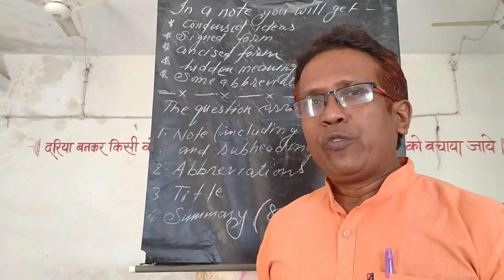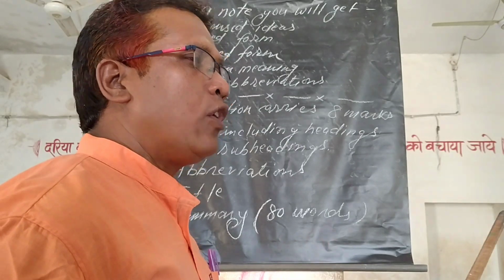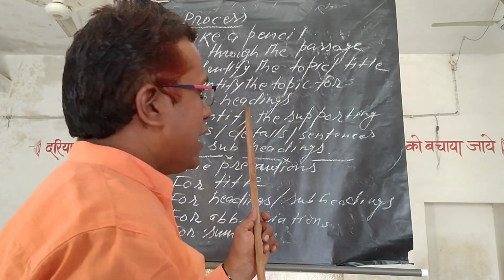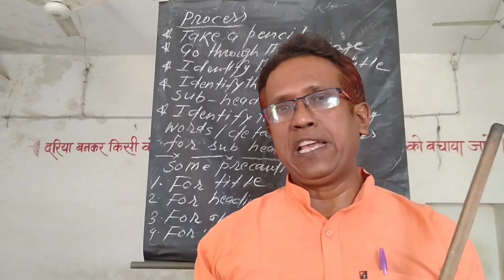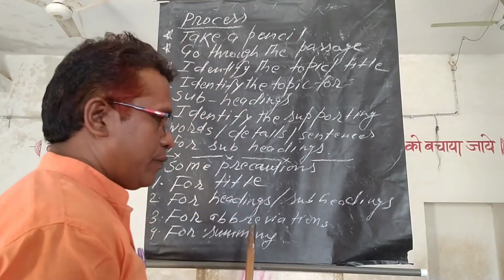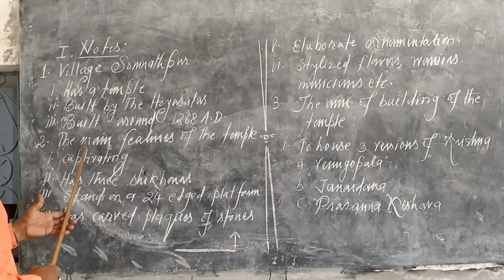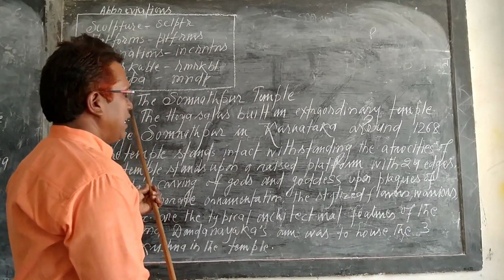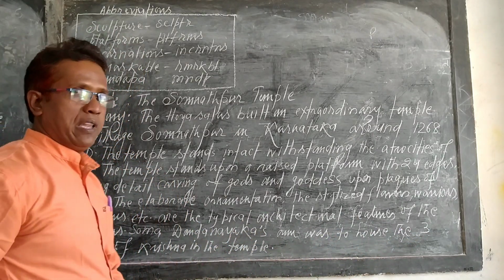How to make a Note. (English Class 12th) By Dhanesh Sinha (Part 2)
tech and trick